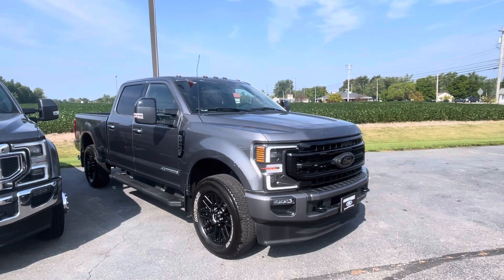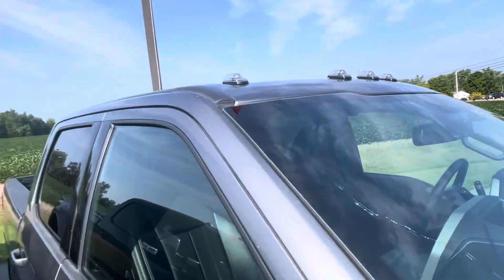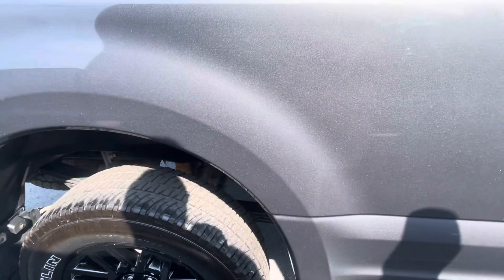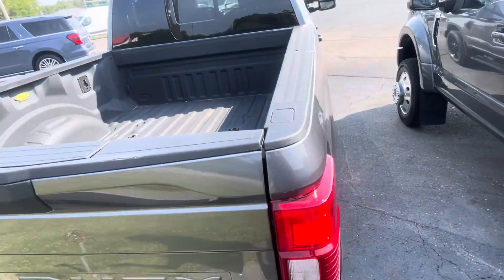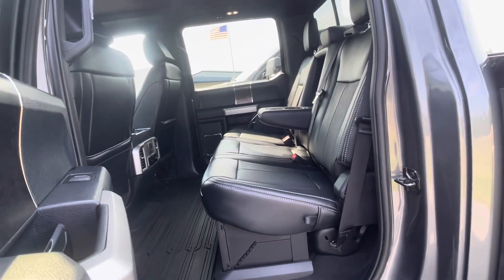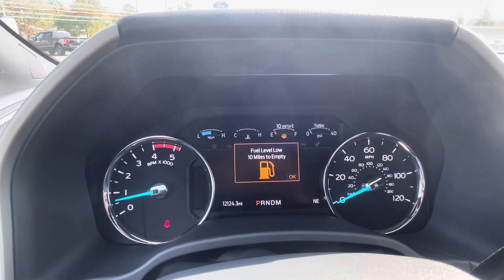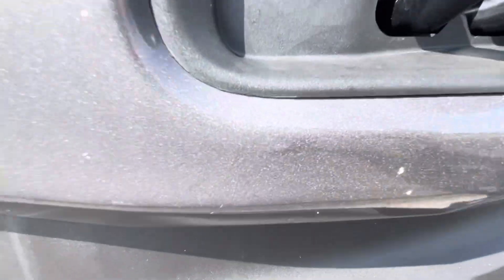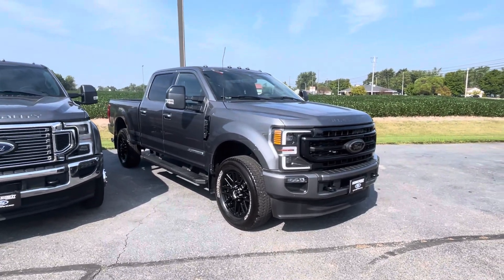Grey 2022 Ford F-250